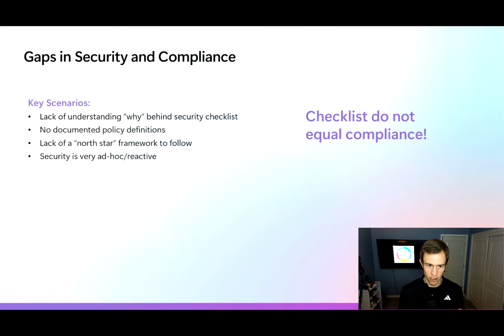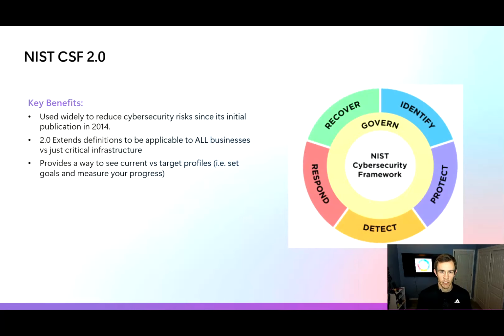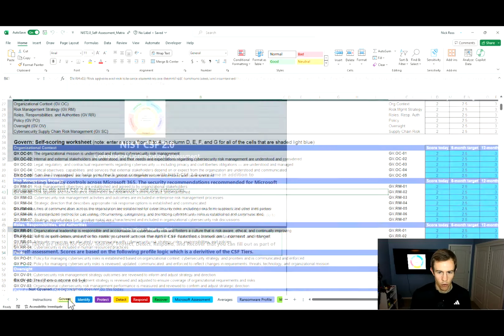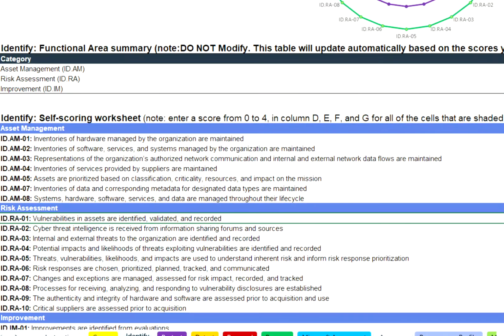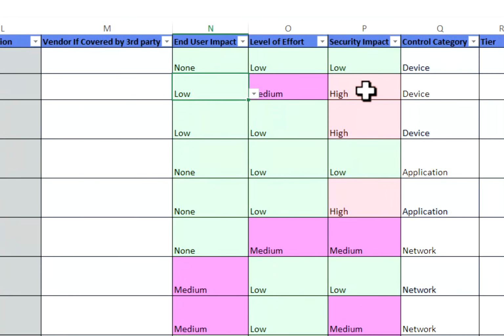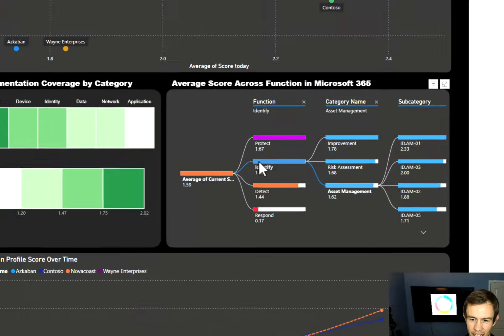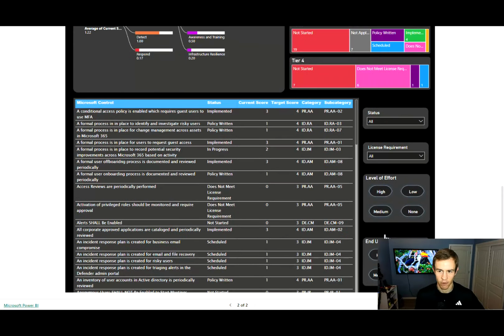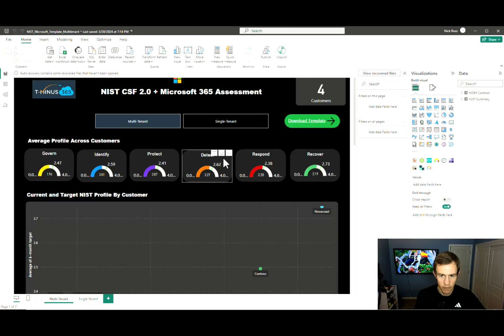Level up your Microsoft security checklist with this template!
One of the major gaps I hear when talking to MSPs about security and compliance is a lack of understanding the “why” behind the security checklist being instituted in client environments. In many cases, MSPs do not have formal policy definitions in place and the lifecycle around cybersecurity is very ad-hoc or reactive in nature. If you are looking to level up in this area, check out the template I built that leverages NIST CSF 2.0 as a north star to help you begin to get organized today along with putting a WHY behind the policies and controls you are implementing.

Table of Contents:
00:00 -Intro
00:59 -Gaps Today
06:47 -NIST Self-Assessment
15:55 -Power BI Template Review
20:18 -Setting up the Template